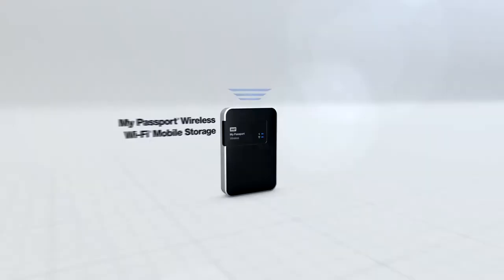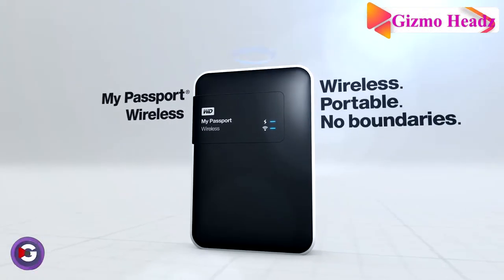6 Best External Hard Drives to Store Anything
6 Best External Hard Drives to Store Anything

xternal Hard Drives vs. The Cloud
When it comes to choosing between cloud storage and external hard drives, it really comes down to preference. On one hand, cloud storage is typically more convenient, providing a reliable and safe option that allows you to keep adding more storage capabilities. It also has the advantage of being accessible almost anywhere, allowing you to sync and reach your materials so long as you have a device with Wi-Fi connection. But you may incur monthly fees for extra storage, so putting everything on the cloud will be far more expensive in the long run. It is always best to look into the security info on the cloud option that you choose: Apple iCloud, Microsoft Dropbox or Google Drive. You’ll want to know what will happen to your data in every sort of situation—especially in the event that they (though unlikely) go out of business.
On the other hand, external hard drives have the upper hand as a tried-and-true technology, which puts information security in the hands of the owner. Hard drives also have a fixed cost, instead of a recurring fee. However, if your hard drive were to physically break, it may be difficult or impossible to get back the information you lost. It is also worth mentioning that advancements in technology mean the type of USB ports that these drives use may become obsolete, requiring you to use adapters to connect them to your latest devices.
GizmoHeadz Channel brings you cool, new and very useful gadgets and inventions.
We aim to show the latest and new inventions that you might enjoy,

From Must-have items to Inventions and New Technology that will blow your mind!
Including new technology, factory machines, hand made gadgets, latest tools, next level inventions, car engines, planes, scavengers, metal workshops, satisfying technology for camping, unboxing the latest in engineering.

What to Consider
Storage: The average user will often find 64GB to be more than enough, especially if you’re using it simply to store extra photos and documents. For storing larger files, many smaller SSD models go up to 1-2TB, while still remaining reasonably priced. For gamers or professionals looking to store commercial documents, some HDD models will hold up to 24TB of storage, but they cost a pretty penny.

Speed: HDDs tend to run around 100MBps to 200MBps, and SSDs run about two times faster, with an average of 400MBps. This determines how quickly you will be able to access the data stored on the hard drive.

HDD: Hard disk drives are less expensive than SSDs and can store much more than a SSD. The downside is they are much bigger. They can also be a bit more delicate—if you move the drive while it’s in the process of reading or downloading files, it could damage the interior disks and make some of your information unreadable.

SSD: Solid state drives are faster, smaller, and tend to be more expensive. They usually cannot hold as much memory, but for most basic needs, they are more than adequate, many able to hold up to 5TB. If you are looking for storage you can take with you, some of these can even fit in the palm of your hand.
As well as Amazon Products, Inventions and Gift Ideas for him and for her.

Also future tech and other cool stuff.

*FEATURED PRODUCTS* *AMAZON US AND UK LINKS*
👇👇👇LINKS TO PRODUCTS BELOW👇👇👇
AMAZON US
AMAZON UK

ADATA SD700 3D NAND
AMAZON US
AMAZON UK

iStorage diskAshur2 Encrypted Hard Drive
AMAZON US
AMAZON UK

WD My Passport Wireless Pro
AMAZON US
AMAZON UK

Seagate Expansion Desktop
AMAZON US
AMAZON UK

WD My Book Duo Desktop RAID External Hard Drive
AMAZON US
AMAZON UK